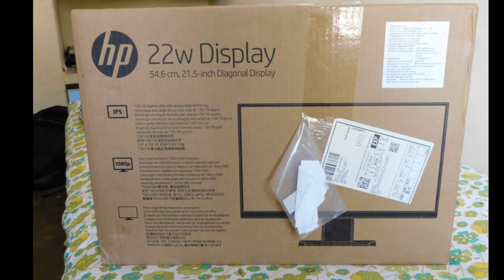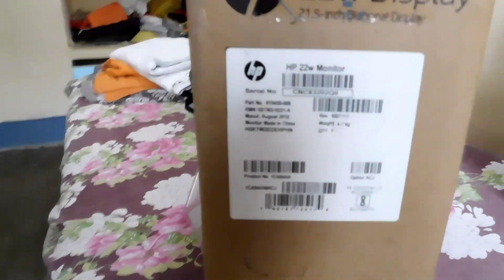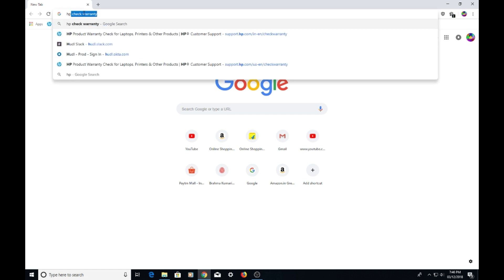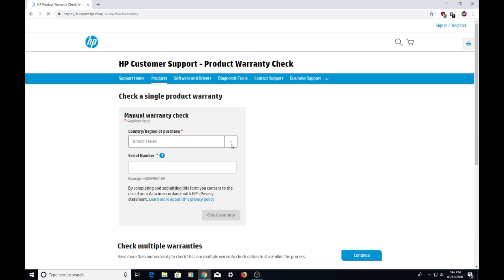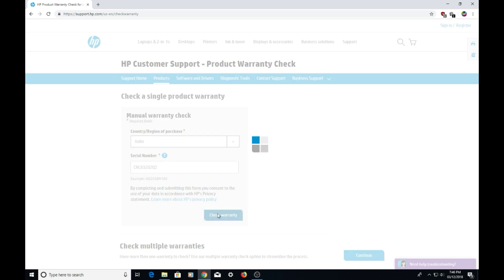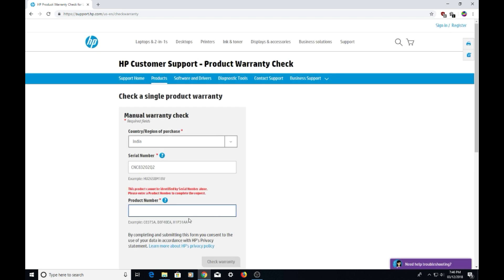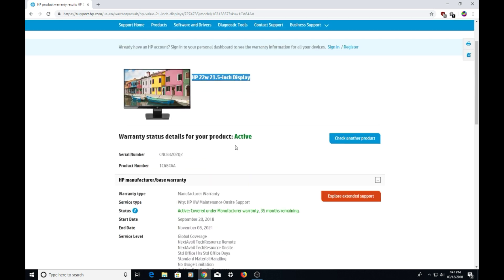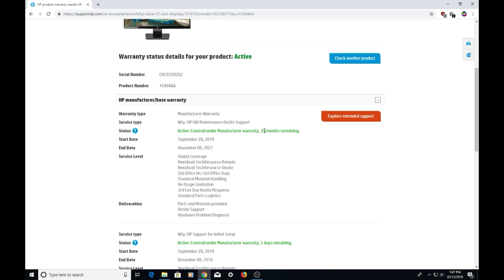Check your HP Product Warranty | HP Support Website | How to find HP Product and Serial Number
Link to check you HP Product Warranty -

I have own this HP Product which is a 21.5 inch Led monitor. I have purchased it from Amazon. The warranty mention there is of 1 year and in Flipkart, the warranty for the same HP product is of 3 years. So I was confused about the warranty and decided to do some research on it. After some time I was able to figure out the procedure to check the HP product warranty online. There are a lot of people who are not aware of this HP product warranty check procedure, so I thought why not make a video to help everyone and share the steps. I hope you find this video helpful.

Warranty Information For Your HP Device | HP Support Website | HP